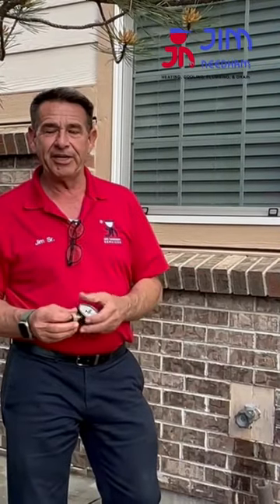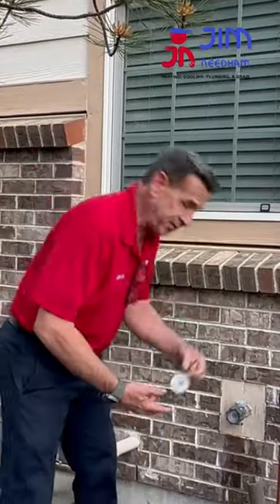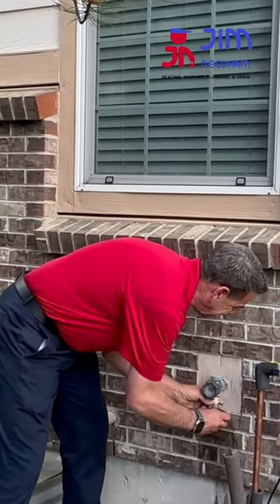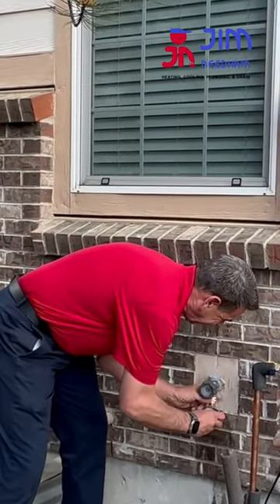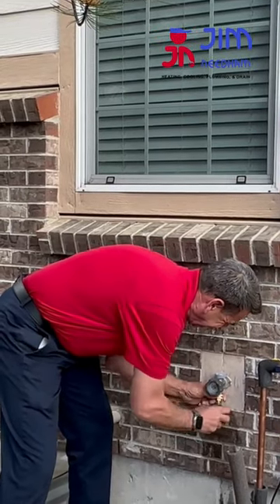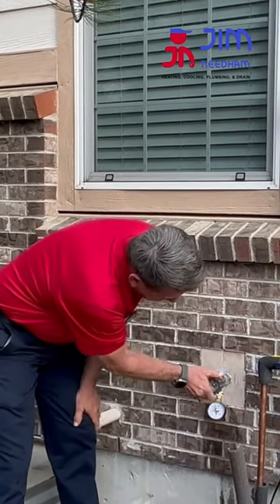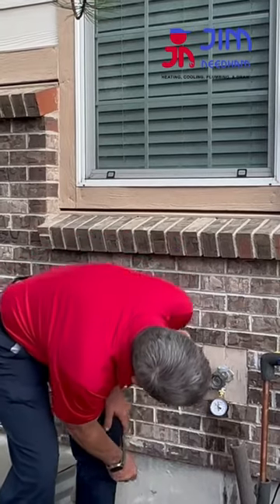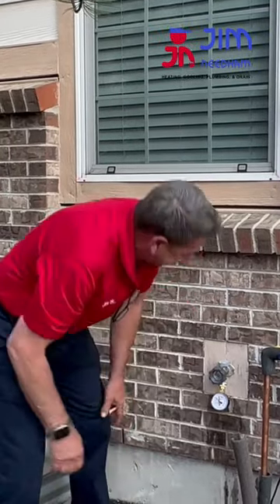How to Check your Water Pressure like a Professional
Learn how to check your water pressure like a professional! 💧🔧 In this informative video, I’ll show you step-by-step on how to ensure your water pressure is just right. Maintaining proper water pressure is crucial for the optimal performance of your plumbing system.